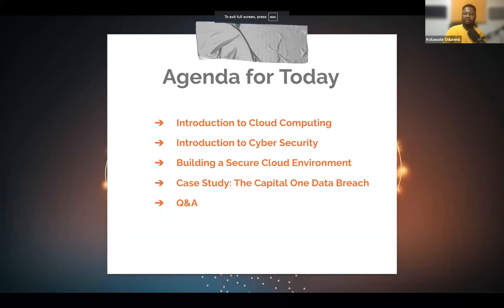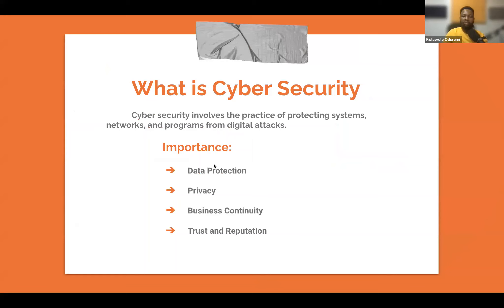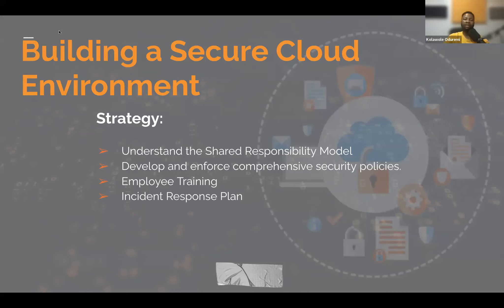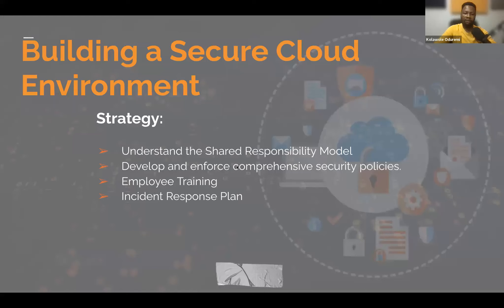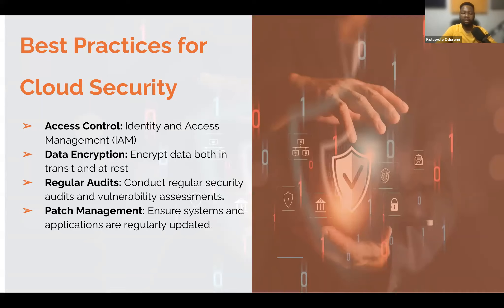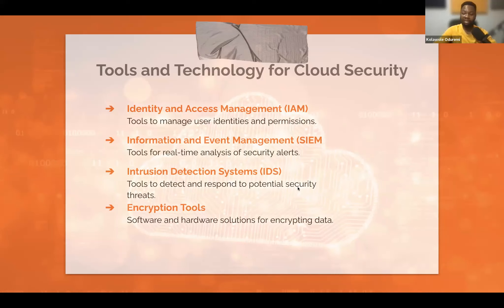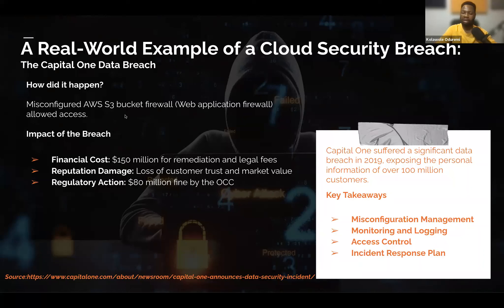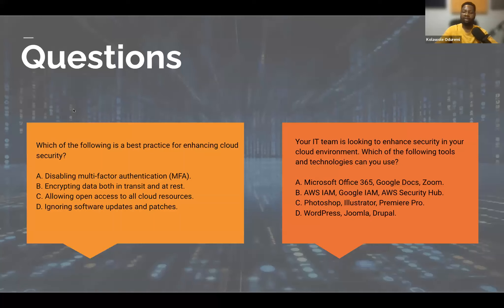CLOUD COMPUTING AND CYBER SECURITY: BUILDING A SECURE CLOUD ENVIRONMENT BY KOLAWOLE ODUREMI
Cloud computing has revolutionized the way organizations manage and deploy IT resources, offering scalability, flexibility, and cost-efficiency. However, with these benefits come significant security challenges. Building a secure cloud environment involves addressing various aspects of cyber security to protect data, applications, and infrastructure from threats. In this presentation aims to discuss some key components such as; understanding cloud models and computing, data protection, network security and more!